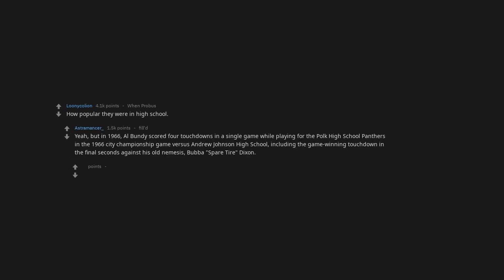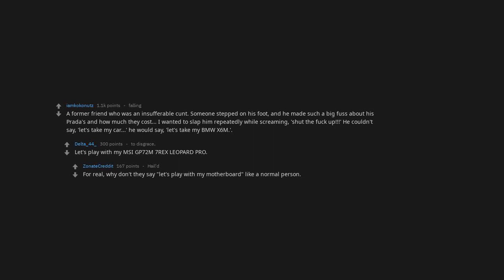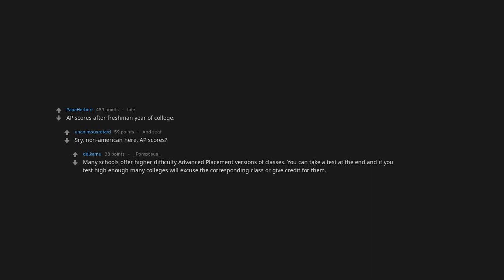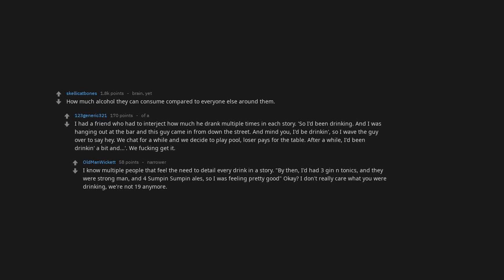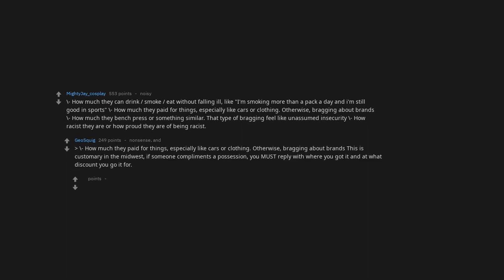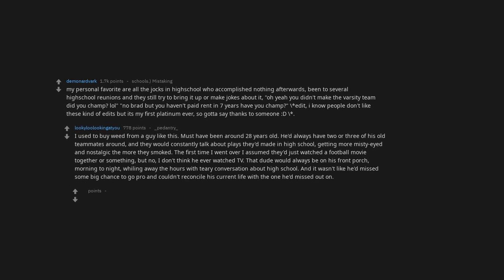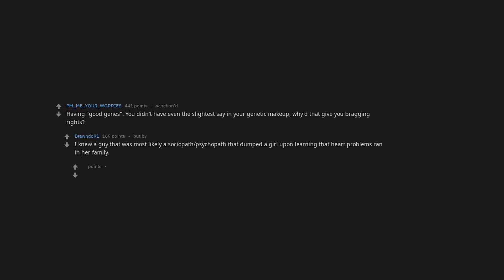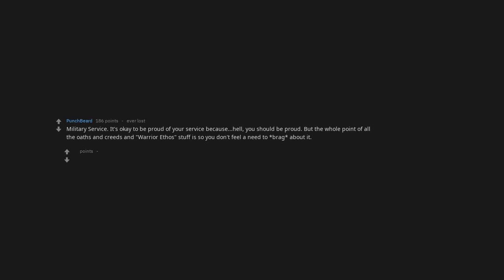What'S Something Only Losers Brag About? The Best Of /R/Askreddit [Askreddit]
What's something only losers brag about?